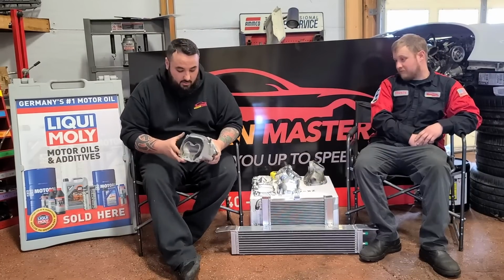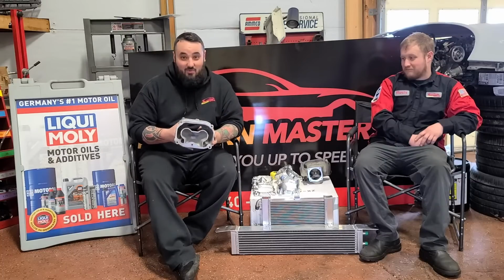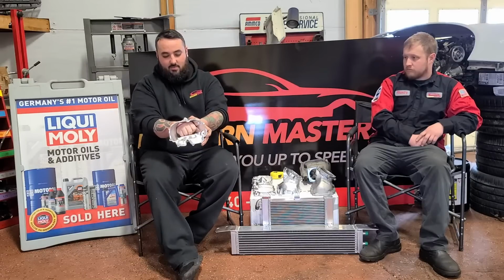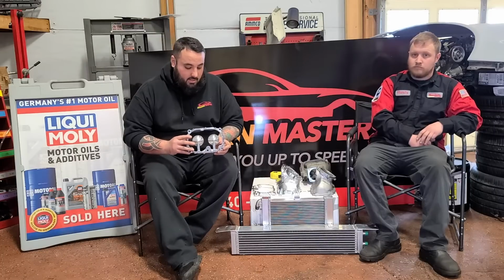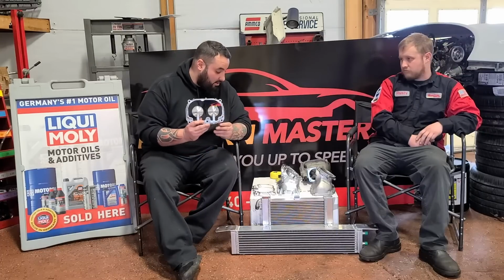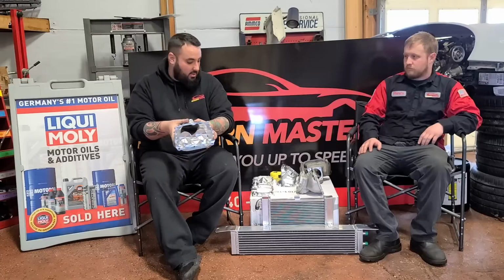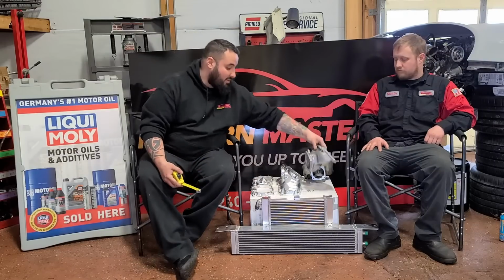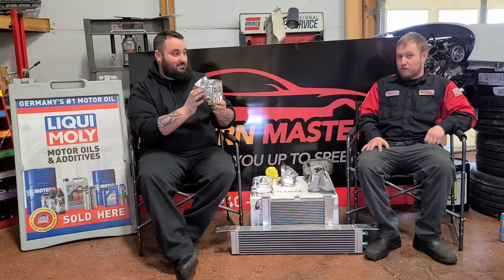VRP M113k snout review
Today we look at VRP billet snout and compare to stock and VRP 90 92 welded snout.

Vrpspeed.com